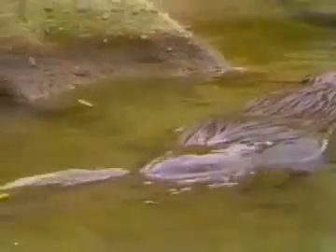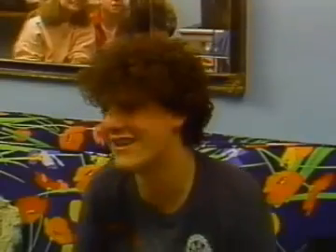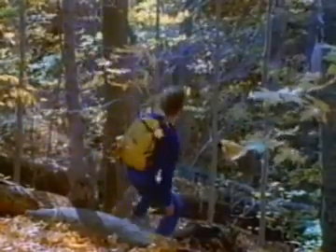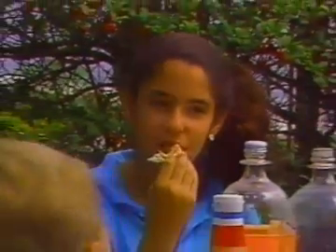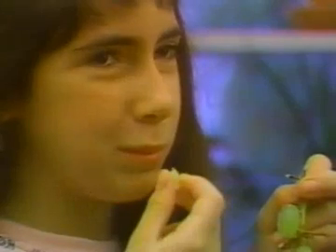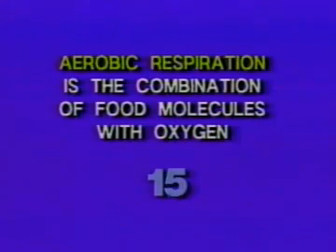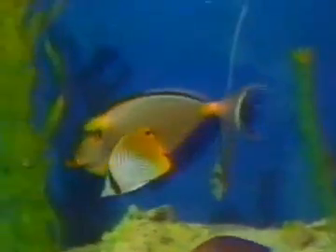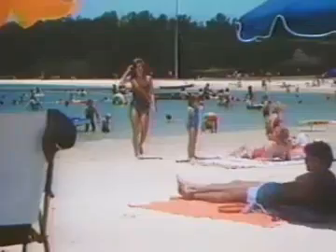Unit 9 Cellular Respiration gas exchange of anaerobic and aerobic respiration video